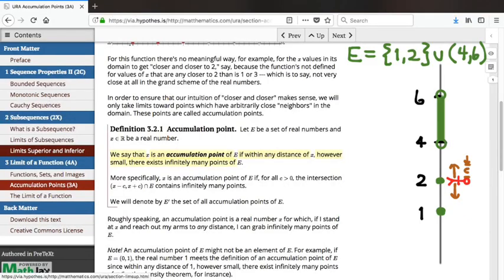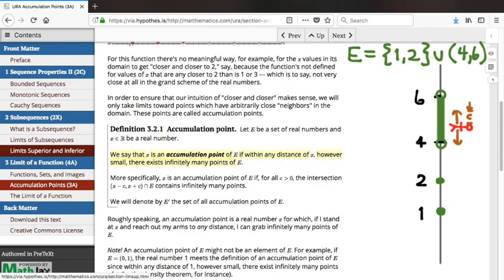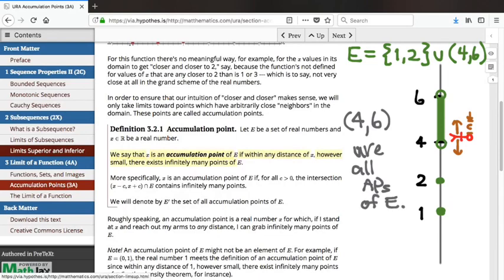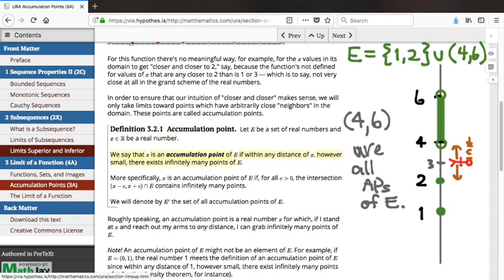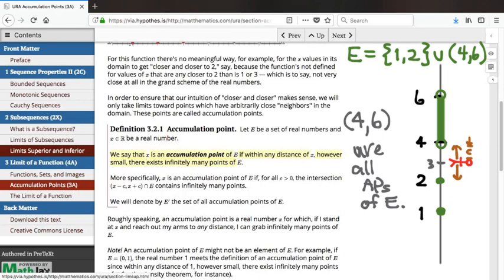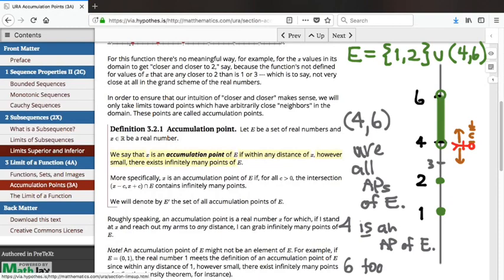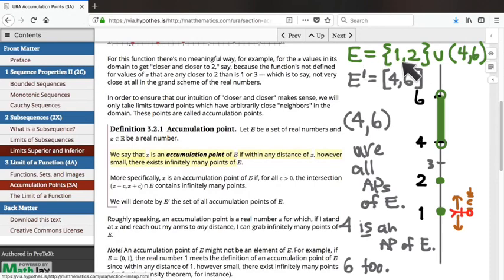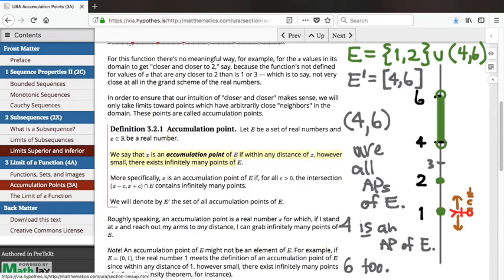401.8 Accumulation set E'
11/29/17 Once we know how to apply the definition of accumulation point, we can ask: for a given set E, what is the set of ALL its accumulation points? And what properties does it have?